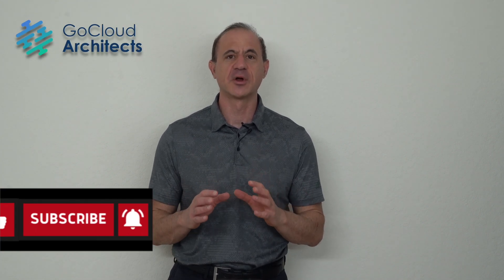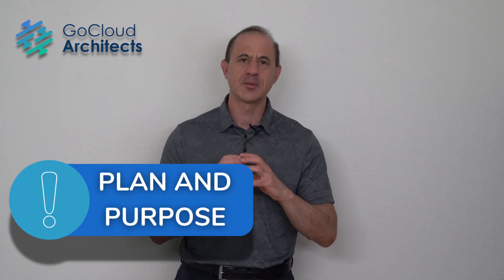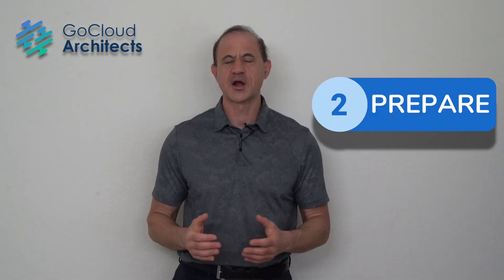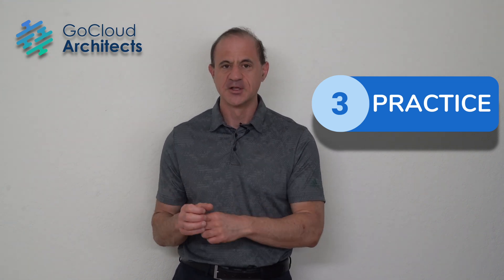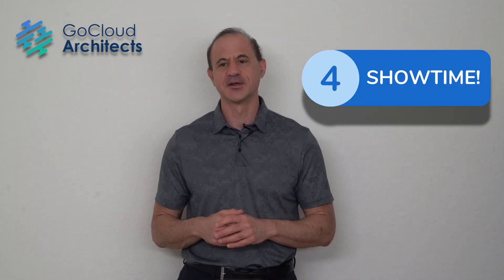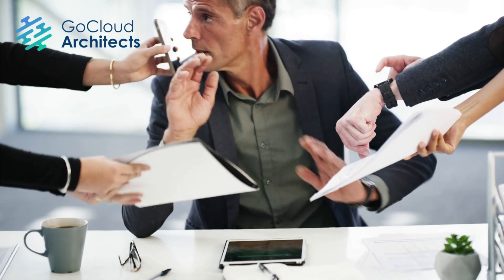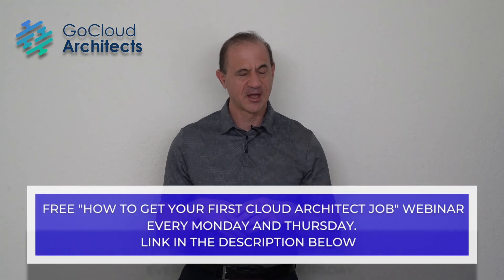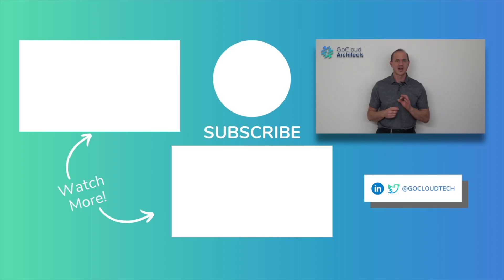Cloud Architect Presentation Skills (Critical Cloud Computing Career Training)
In this video Cloud Architect Presentation Skills (Critical Cloud Computing Career Training)  we help you learn Presentation skills for technology professionals.  Presentation skills for cloud architects are one of the most important  tech career skills.

In your cloud computing career development plan or your tech career development program remember to spend significant time honing your communication skills for cloud computing.

When people ask us what are the critical skills for cloud architects, we tell them presentation skills for cloud computing, and communication skills for cloud architects are some of the most important parts of a cloud architect career development plan.

Since the cloud architect is a hybrid business executive and engineer, writing skills, presentation skills and communication skill are some of the most important critical cloud architect job skills. So keep them in your career plan!

We hope you have enjoyed this video Cloud Architect Presentation Skills (Critical Cloud Computing Career Training)!

Want to learn how to get your first cloud architect job?  Join our free webinar where we teach you the steps to go from AWS certified to Cloud Architect Hired.

Want to learn how to get real world cloud architect experience at home?  Join our free webinar where we teach you how to become a capable and competent cloud architect from the comfort of your own home.

Are you looking to get AWS Certified?

Are you looking for a FREE AWS Certified Solutions Architect Associate Online Training program, please visit our FREE Full AWS Certified Solutions Architect (SAA-C02) Training program?  The link is below!

We are offering a FREE full AWS Certified Solutions Architect Professional Live bootcamp from June 15-20 via YouTube live.  Please register here for the FREE program.

Learn more about our online training academy.